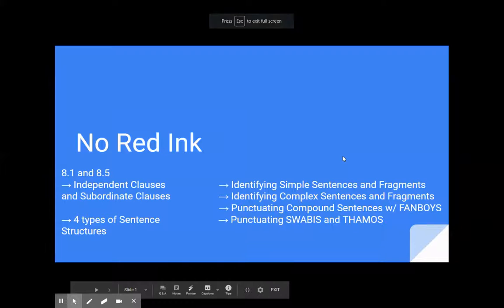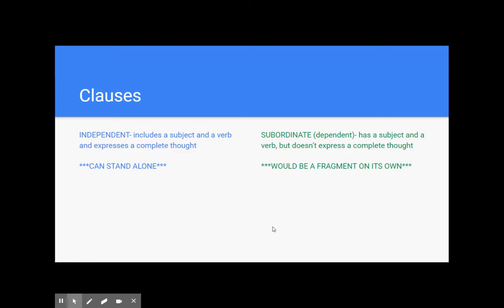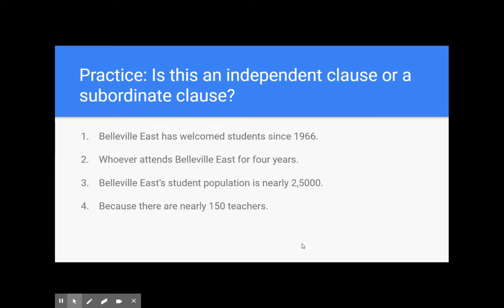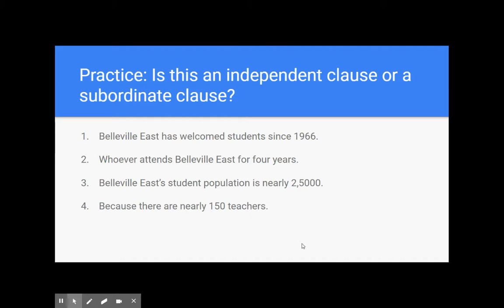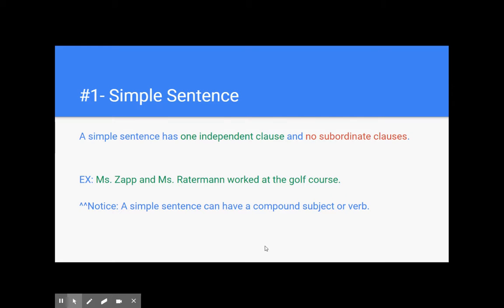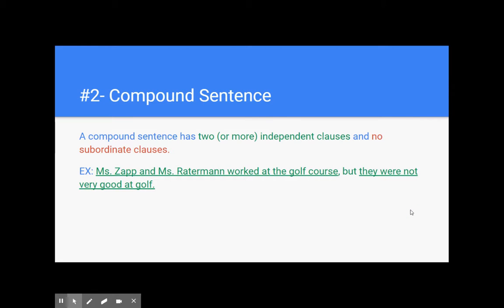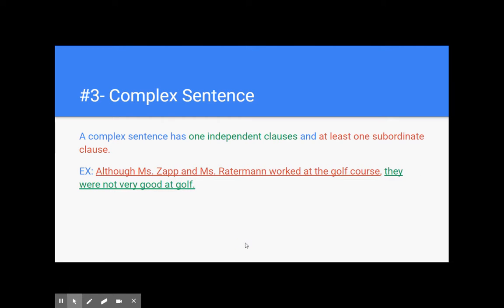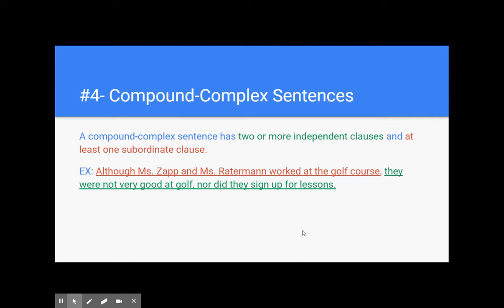NRI 8.1 and 8.5